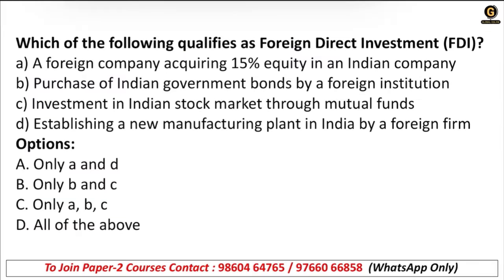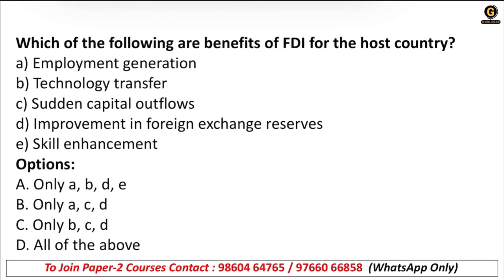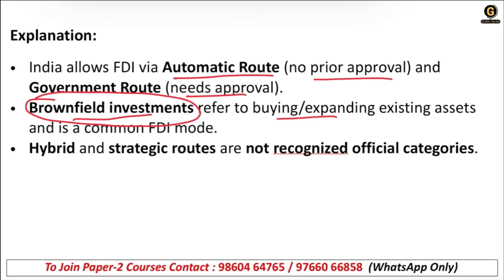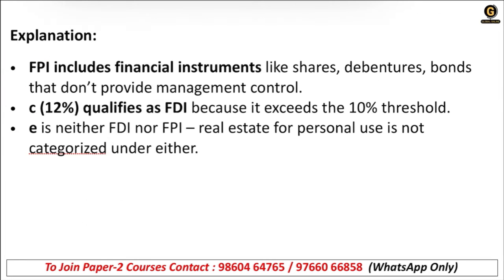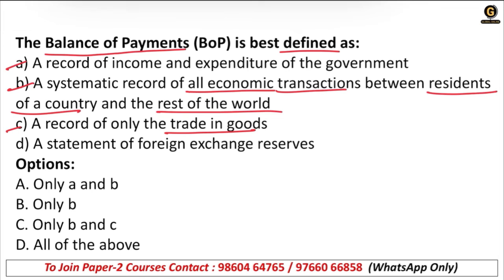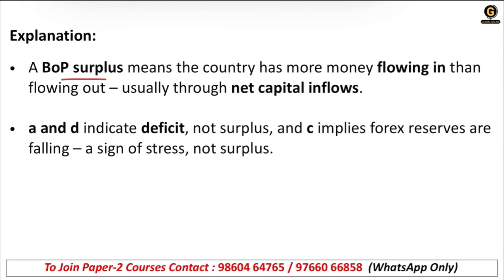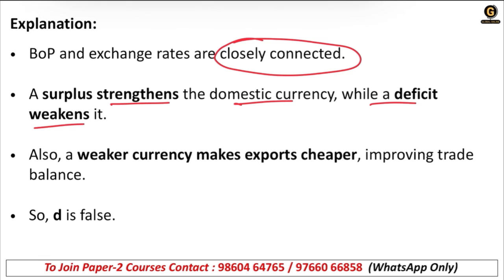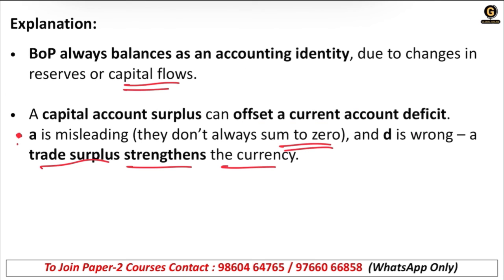Expected MCQs on Business Environment and International Business | NTA UGC NET Paper 2 Management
Hello Aspirants welcome to the Best UGC NET Paper 2 platform GLOBAL ONLINE. Today we have discussed Expected MCQs on Business Environment and International Business

In this Course you will get:
 - Mock Tests
 - Marathons

Online Courses available on Global Online app:

           1.UGC NET ECONOMICS
           2.UGC NET COMMERCE
⏩ KSET/NESET/APSET/JKSET
⏩ MHSET Chemistry
⏩ MHSET Economics
⏩ MHSET Commerce
⏩ MHSET Management